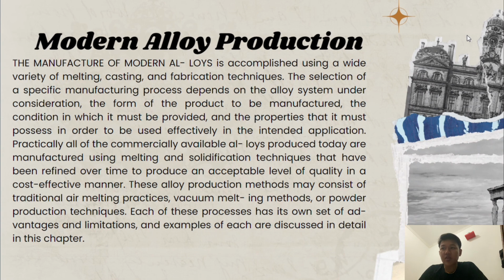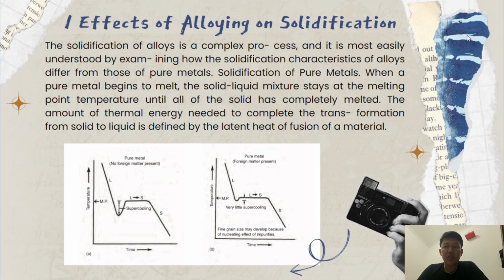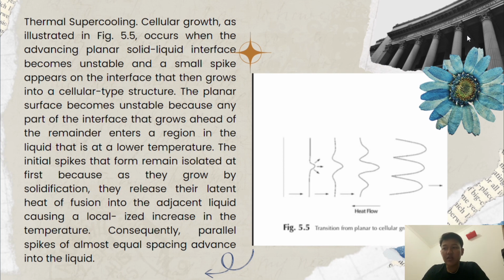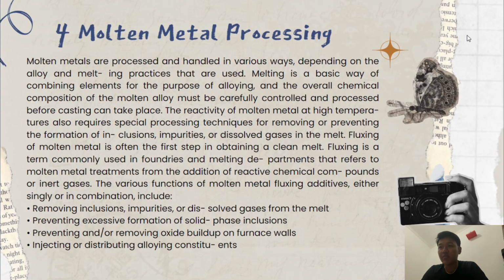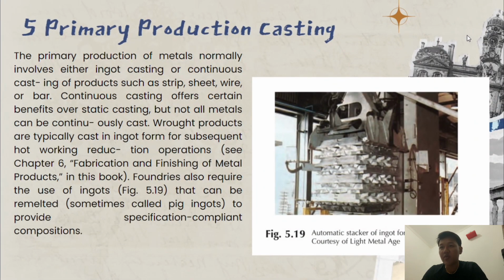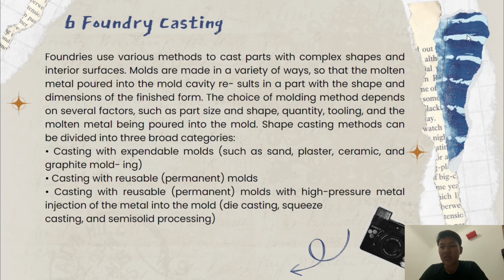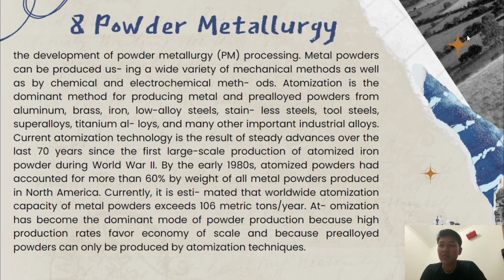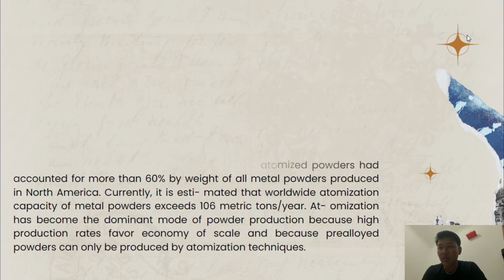TASK PRESENTATION ABOUT METALURGY (MODERN ALLOY PRODUCTION)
Om Swastyastu
Assalamualaikum Warahmatullahi Wabarakatuh
Syallom
Namo Budaya
And peace be upon us all

My Name is Putu Bagus Kayika Paramartha Dengan NIM 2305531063
Im From Mechanical Engineering
technical Fakulty
Udayana University
In the courses Metalurgy from our lecturer Prof. Dr. Tjokorda Gde Tirta Nindhia, ST,MT M,Eng